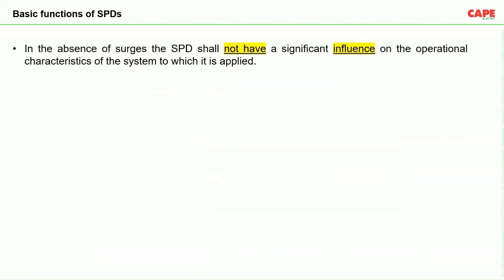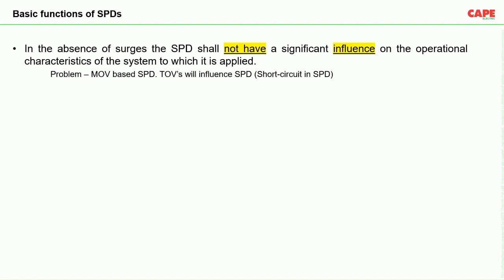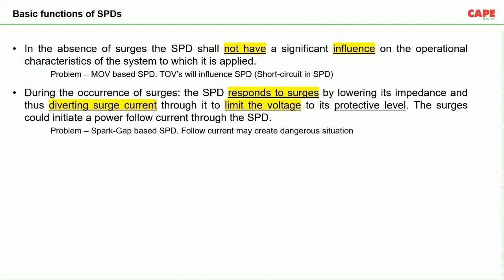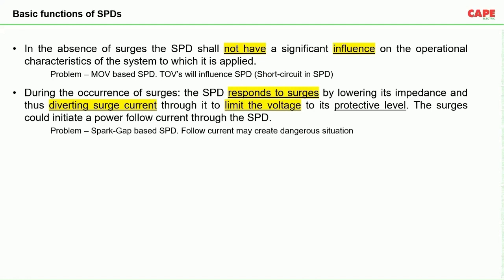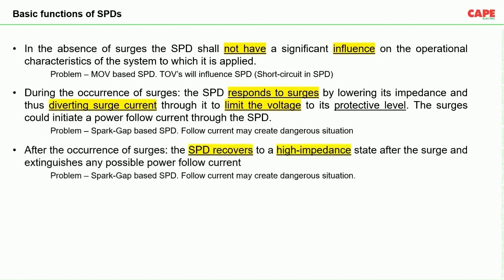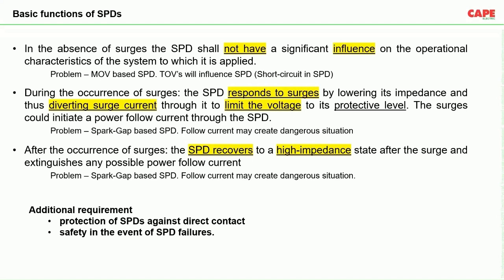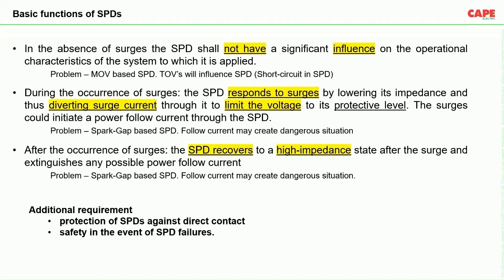basic function of SPD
This Short video is from the webinar series conducted by CAPE ELECTRIC PVT LTD. This video explains the basis function of a SPD